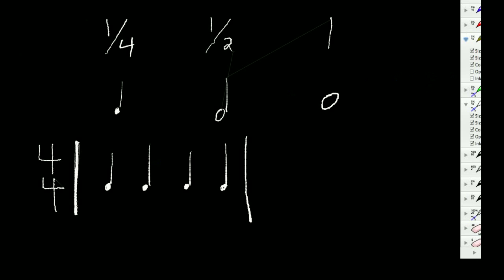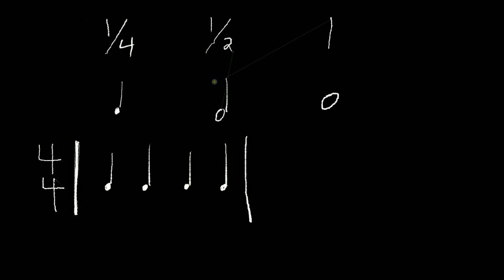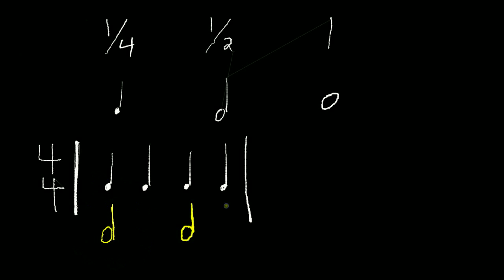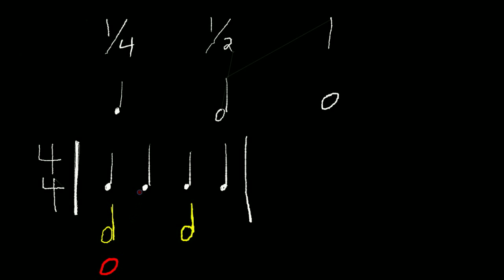Where Quarter, Half, and Whole notes get their names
A quick explanation of how Quarter, Half, and Whole notes get their names